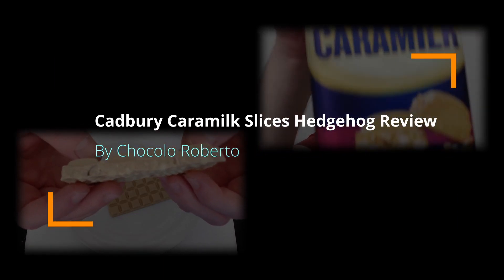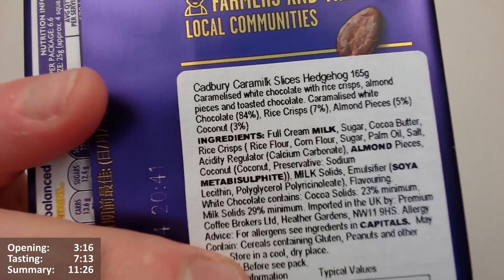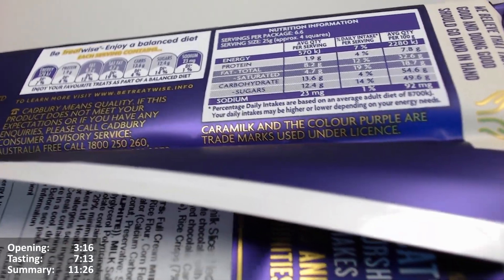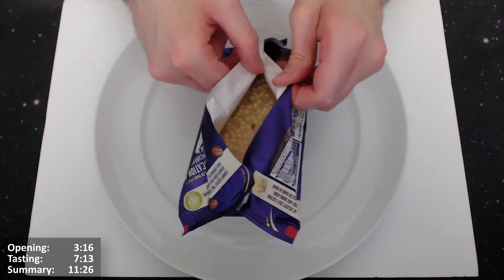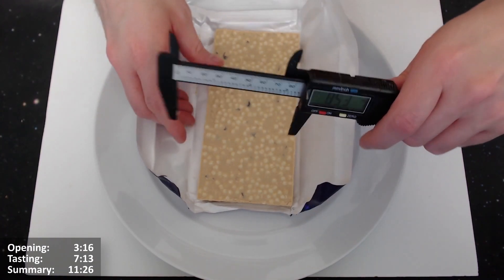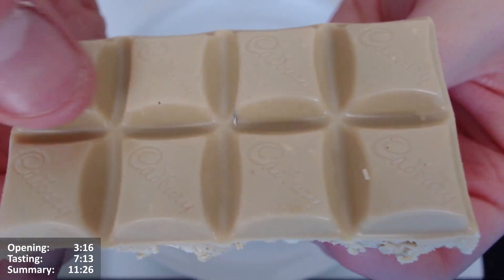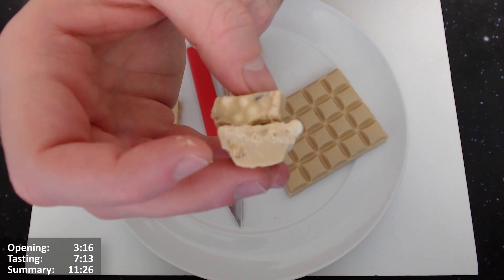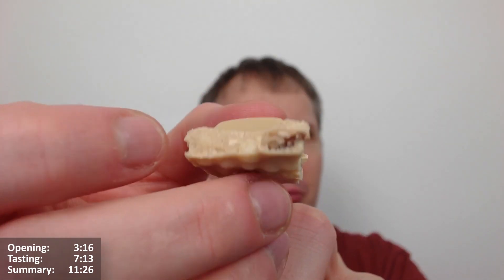Cadbury Caramilk Slices Hedgehog Review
More Dairy Milk Wonders from Cadbury Australia, this time with the Caramilk Slices Hedgehog! Odd name aside, it sounds lovely, but does it taste that way?! Watch to find out!

Intro 0:00
Opening 3:16
Tasting 7:13
Summary 11:26